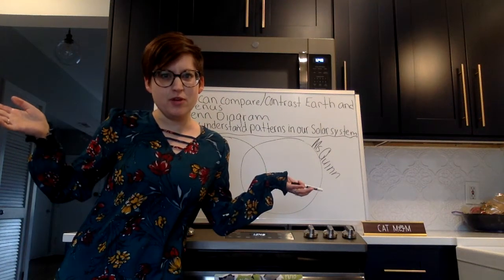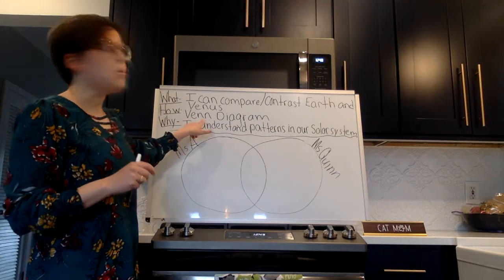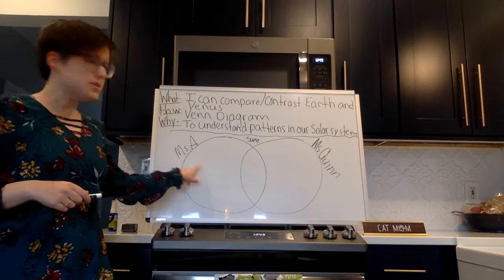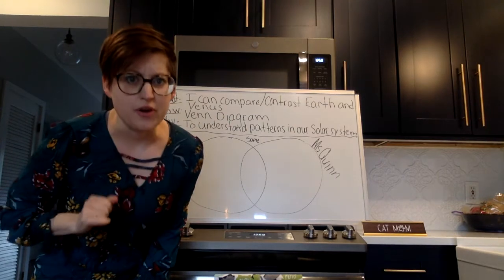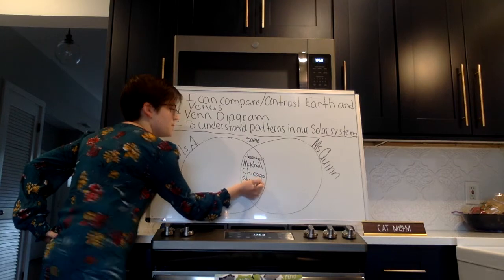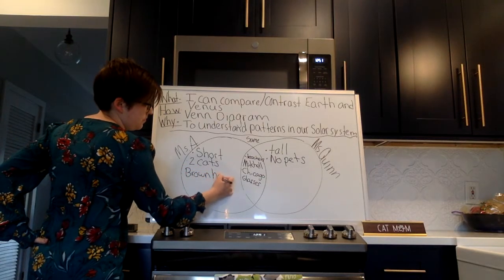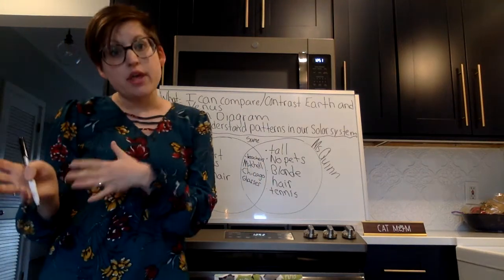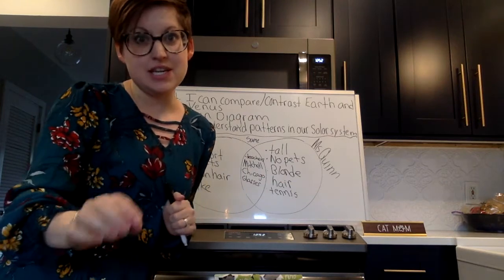Venus and Earth compare and contrast